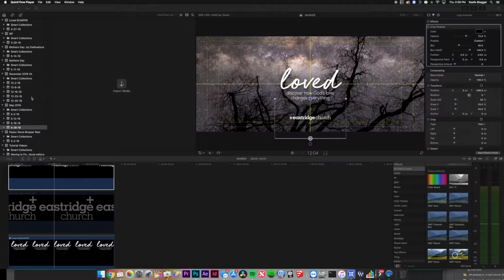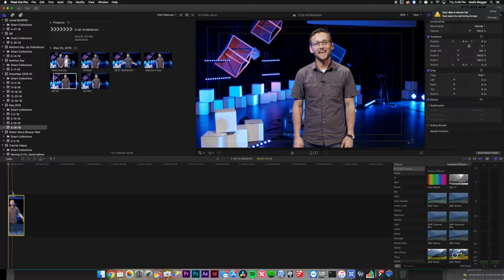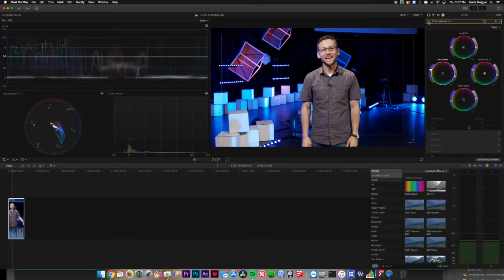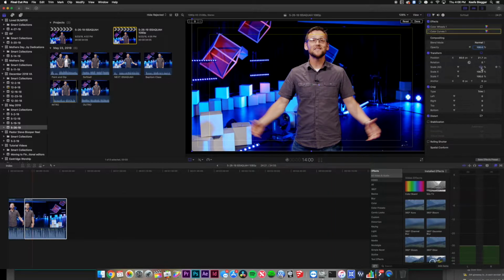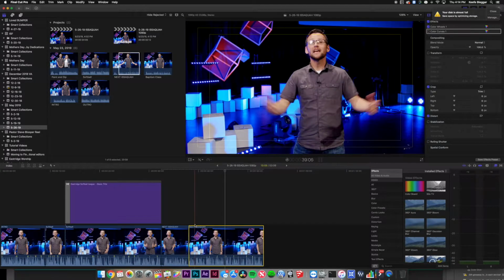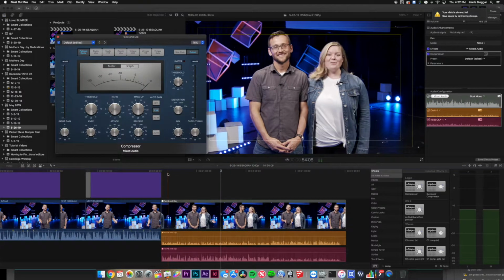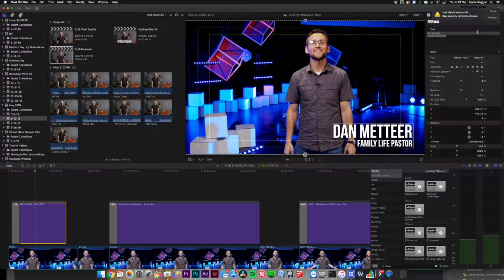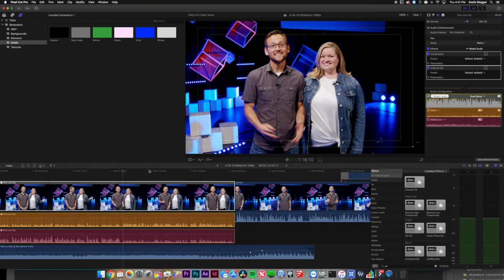Final Cut Pro X Editing Guide - Editing Eastridge Announcement Videos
Here's an in-depth guide to editing our weekly announcement videos using my Final Cut X workflow. Checkout the Skip-to Guide below if you need to skip ahead. Checkout the Skip-to Guide to navigate the tutorial.

Keyboard Shortcuts:
I IN
O OUT
B Blade Tool
A Mouse Tool
SPACE Play/Pause

Command + C Copy
Command + V Paste
Command + Shift + V "Paste Attributes"
Command + T Add "Dissolve" transition
M Add "Marker"
N Toggle "snapping"

Project Settings:
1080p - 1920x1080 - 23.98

PART 1 - ORGANIZING CLIPS
Skip-to Guide:
0:10 - Creating an Event & Project
0:30 - Importing Videos
3:51 - Labeling Clips
5:24 - Creating a Project
6:37 - Adding Clips to a Project

PART 2 - CLEANING UP CLIPS / FIXING AUDIO
7:37 - Adding Audio Compression
12:38 - Coloring Video Footage with Color Wheels

PART 3 - FAST EDITING TECHNIQUES
16:42 - Adding more Clips to Project
17:45 - Use "Audio Waveforms" to speed up Clip Trimming
18:11 - Copy/Paste "Paste Attributes" for FAST editing

PART 4 - ADDING A PSUDO SECOND CAMERA SHOT
18:51 - "Zooming-In" to create a second camera shot
19:38 - Make sure your Project is 1920x1080 (I totally forgot)
20:44 - "Zooming-In" Continued
24:35 - Adding Animated Text

PART 5 - WORKING WITH MULTICHANNEL AUDIO
29:59 - Working with Multi-Channel Audio

PART 6 - OUTRO GRAPHICS & ANIMATIONS
38:55 - Adding "outro" graphics & animations
42:58 - Adding Lower Third Name Tag
44:06 - Cleaning Things up / Fade from black

PART 7 - CLEANING THINGS UP AND EXPORTING
45:05 - Adding Music Backing Track
46:11 - Cleaning up Backing Track
48:25 - Cleaning up Vocal with EQ
49:58 - Animating Backing Track UP and DOWN
53:21 - Reviewing and Exporting Footage